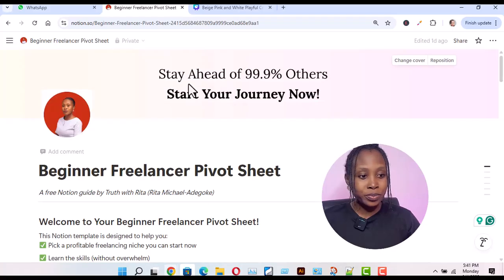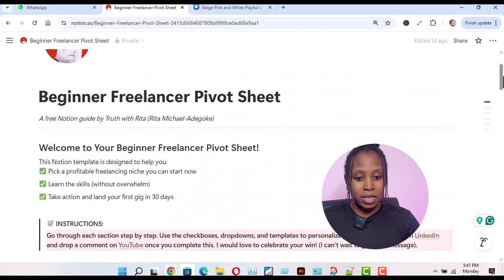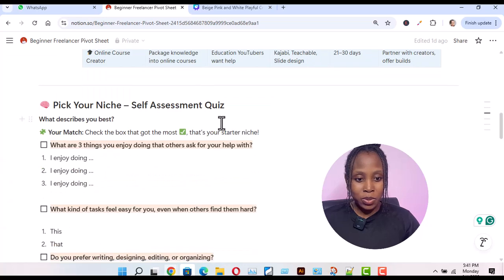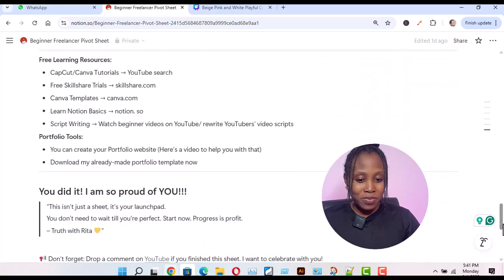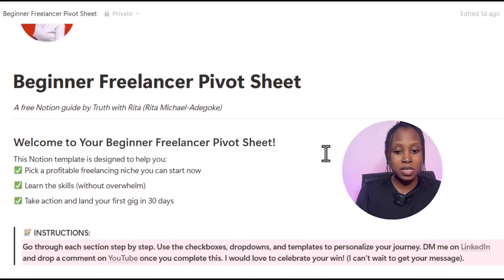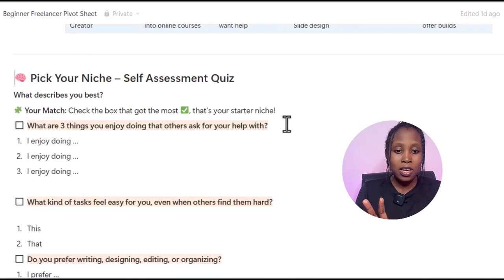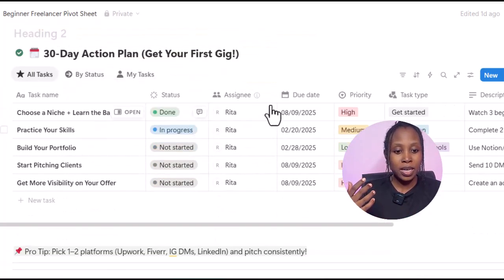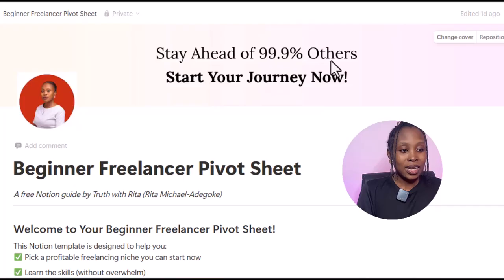I discovered 5 high-selling niches that will help you earn in dollars even with zero experience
In this video, I talked about the top five freelance niches you can you can learn and start earning in dollars with no experience.

These niches are high-demand with a lot of earning potential, but do not require a long learning time. You can easily stand out from other freelancers/remote workers in any of these niches.

You can also build a thriving online business offering services in any of these niches.

Here's the link to the sheet I talked about in the video (the freelance pivot sheet)

Here's the link to the previous video on how to find your niche

Are you new to the remote work landscape, and don't know where to start? I created the remote jobs starter pack to help you with everything you need to get started here: